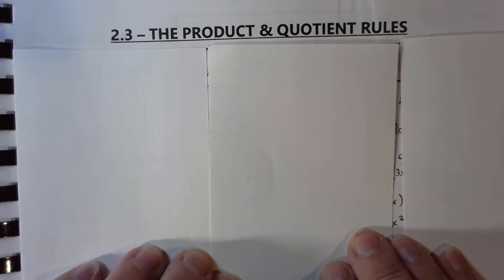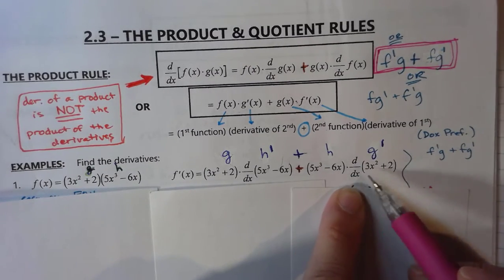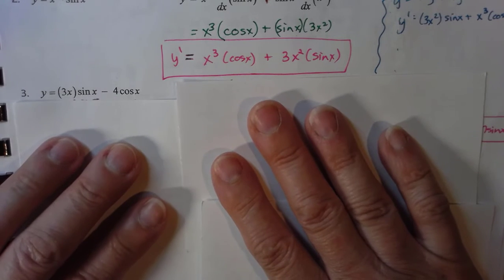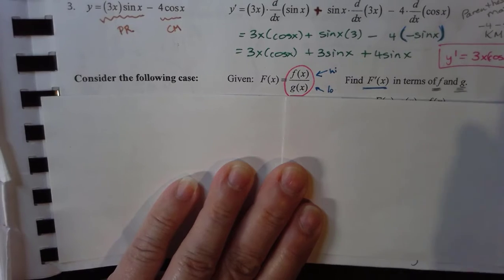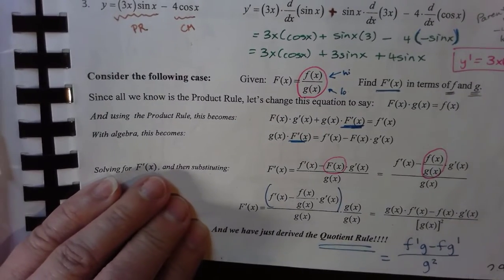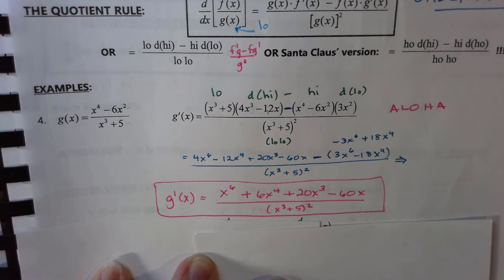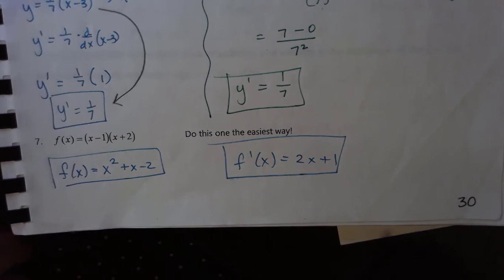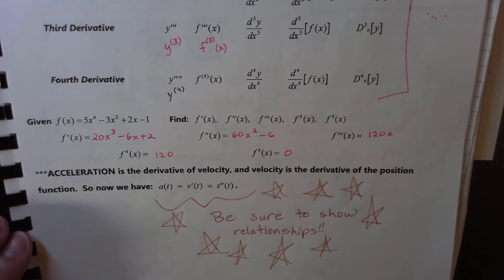2.3 The Product and Quotient Rules